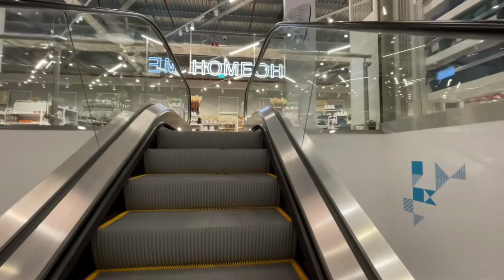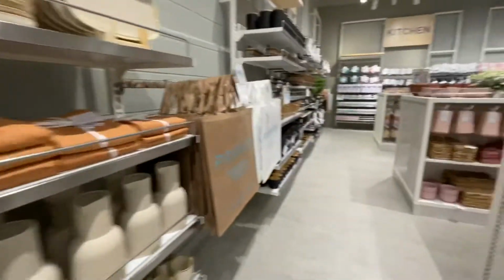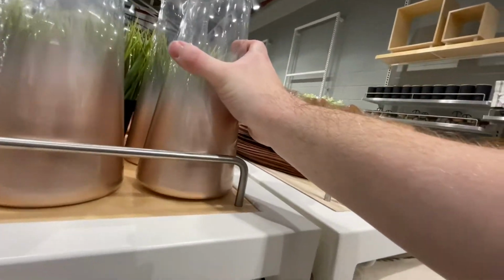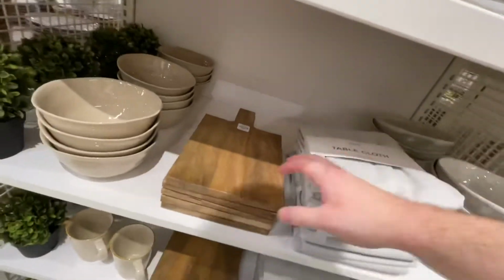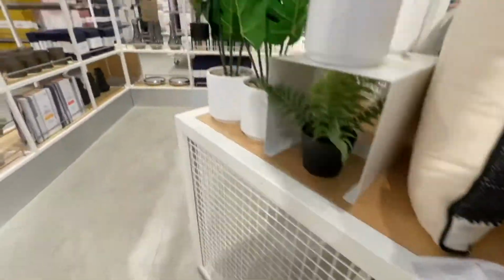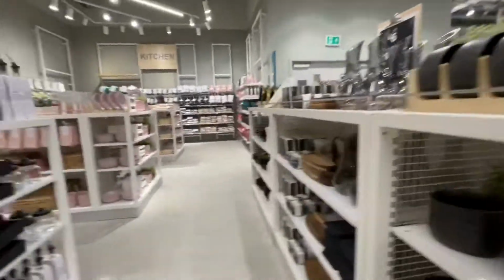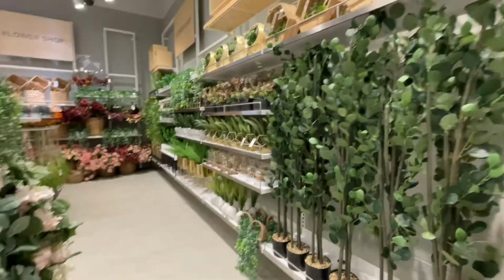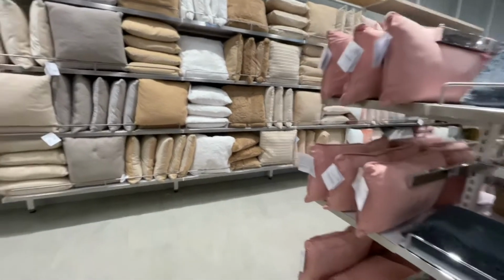PRIMARK HOME SHOP WITH ME | MASSIVE NEW PRIMARK HOME SECTION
Come shop with me as we take a look around the massive new Primark home section in Primark CentreMK Milton Keynes! Lots of brand new Primark home goodies to explore for the kitchen, dinning, living, bathroom, home fragrance, soft furnishings and more!